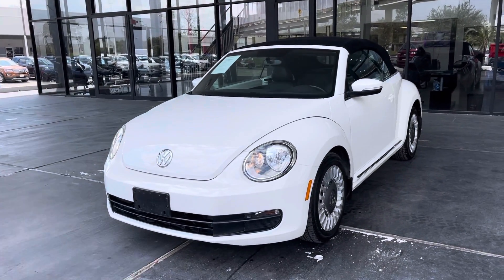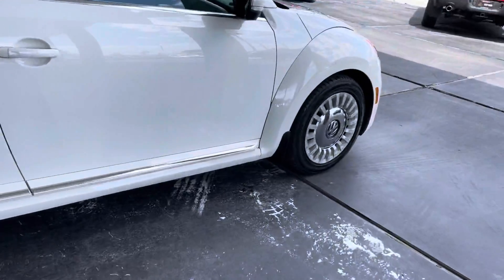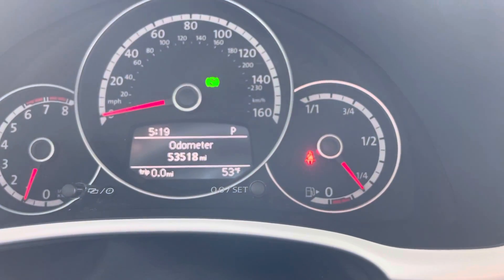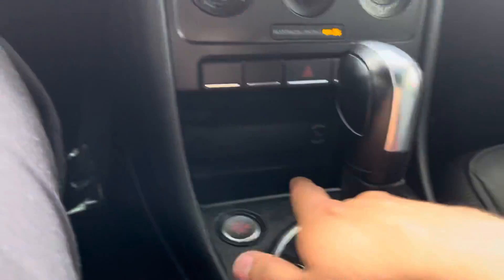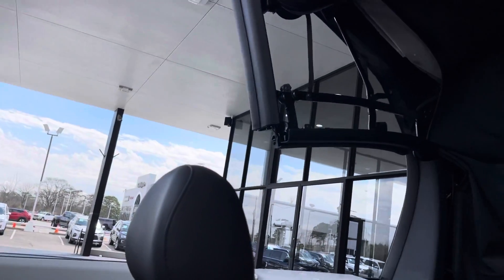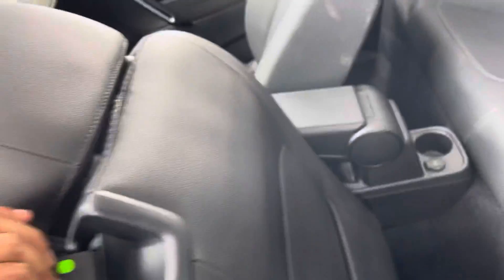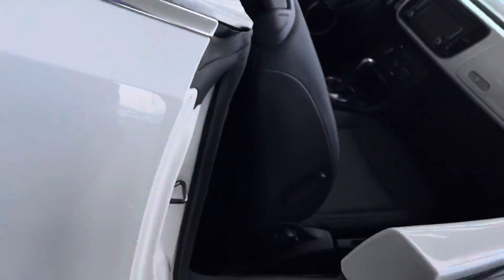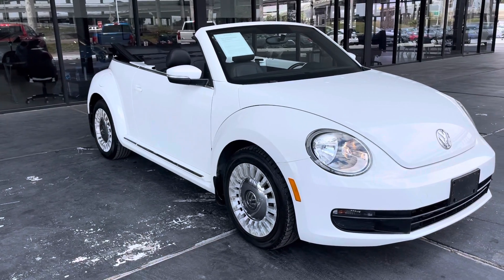2013 Volkswagen Beetle